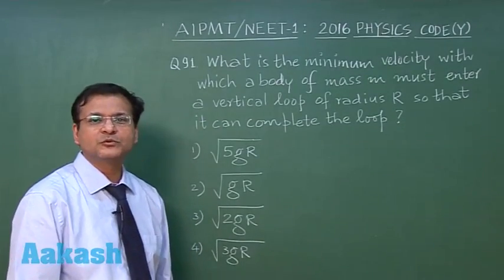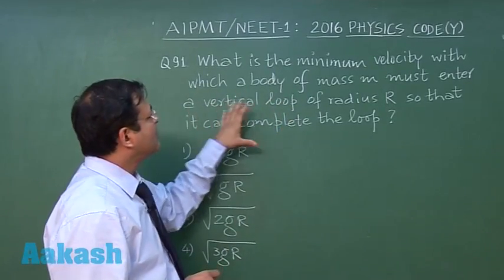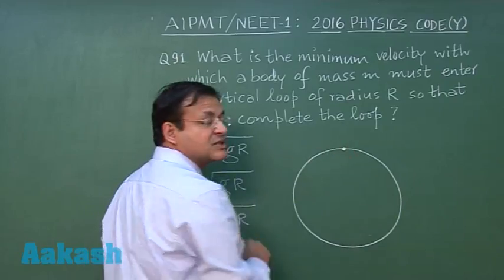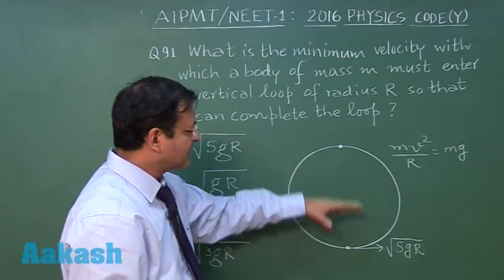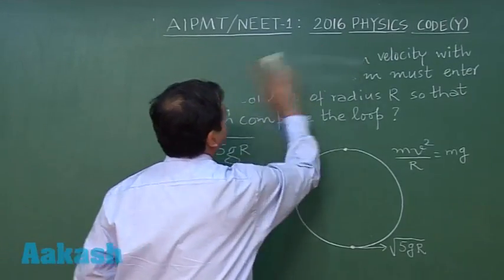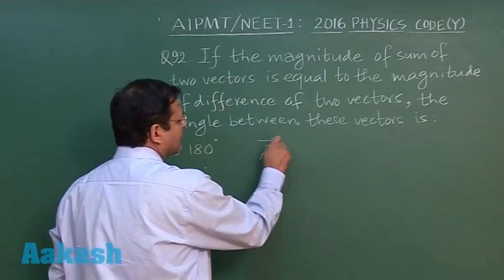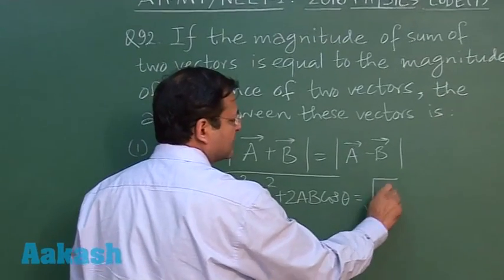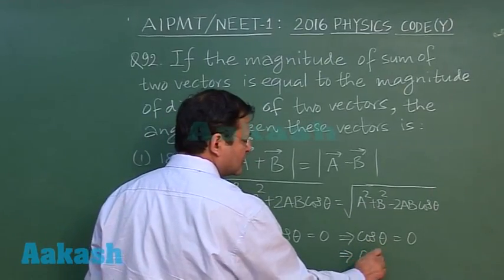AIPMT 2016 Physics Solution Q. 91-92 Aakash (NEET Phase-I)